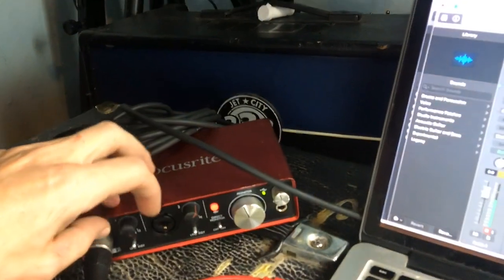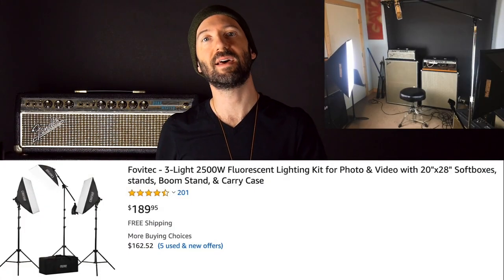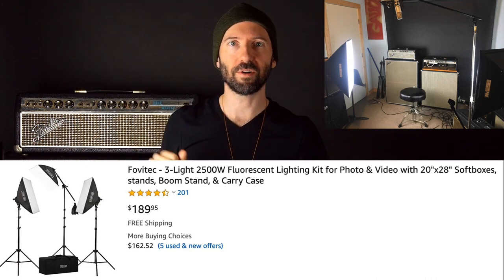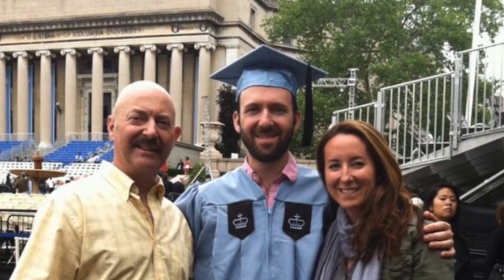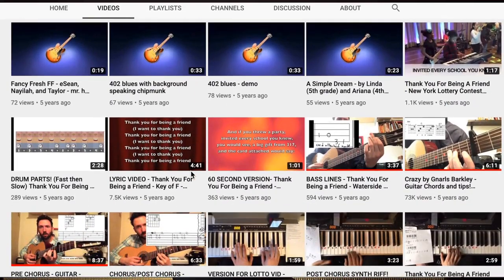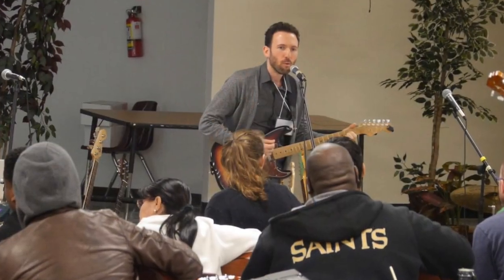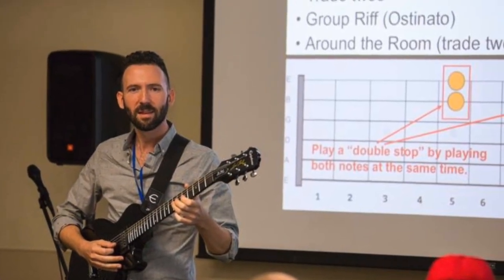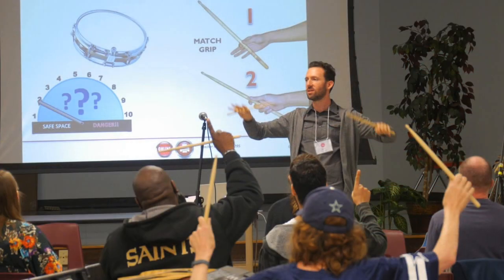Behind the Scenes with Gary | Guitar Tricks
In this video, we're going behind the scenes with Guitartricks Instructor Gary as he shows us how he records all of these amazing guitar lessons.

+ Step-by-step instruction